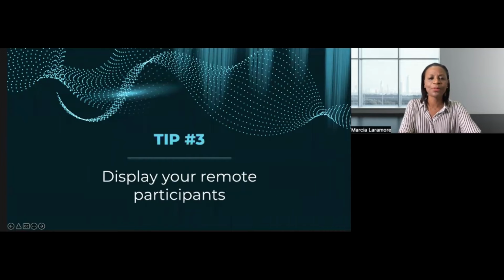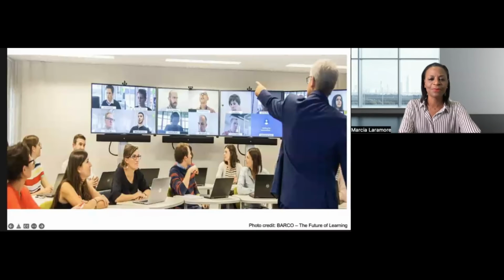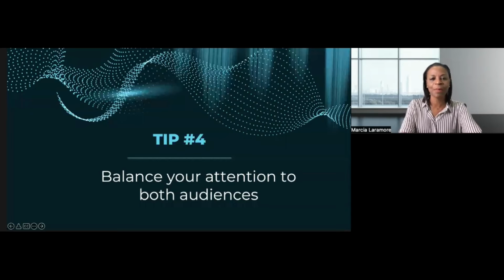4 Things To Consider When Facilitating To A Hybrid Audience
In this video, I will share 4 things to consider when facilitating to a hybrid audience.  These tips are designed to help anyone new to facilitating to a hybrid audience.